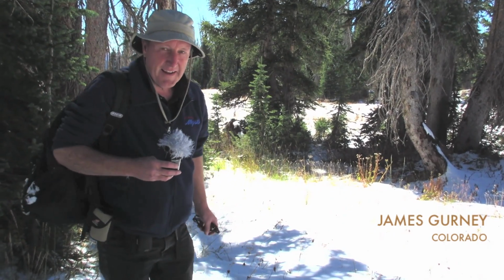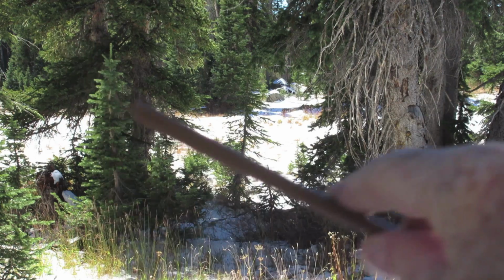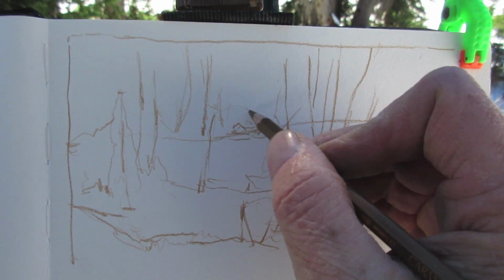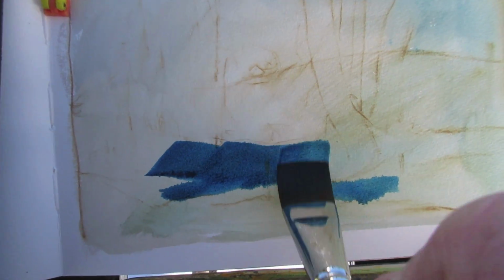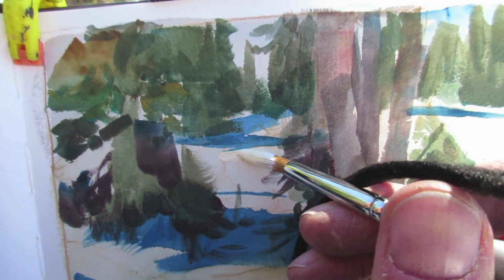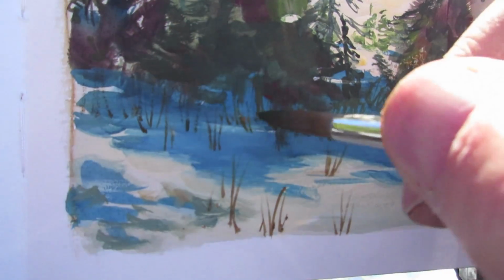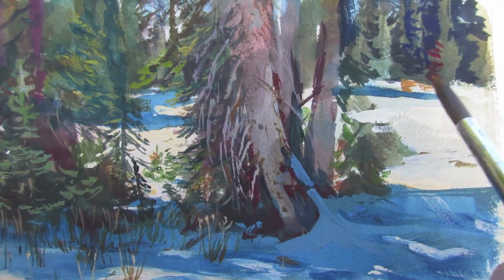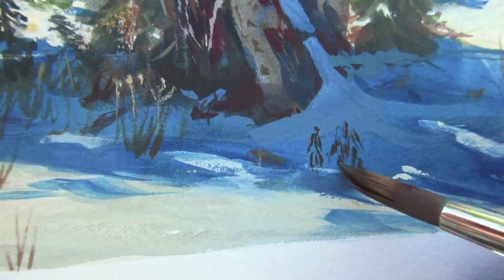Gouache Painting in the Colorado Wilderness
James Gurney paints a section of Colorado woodland using gouache or opaque watercolor.